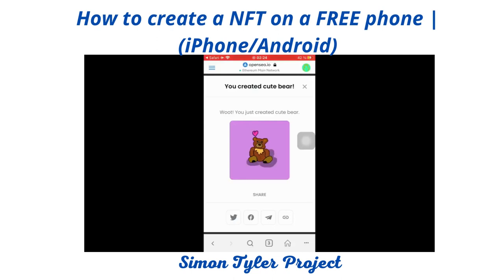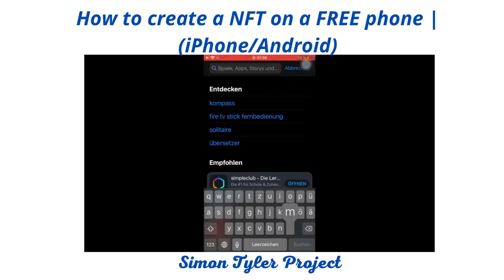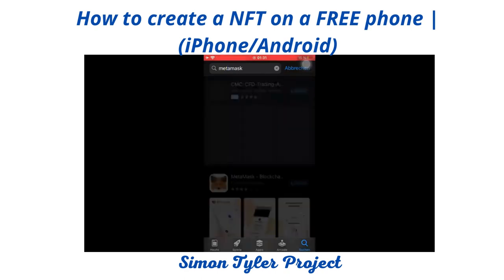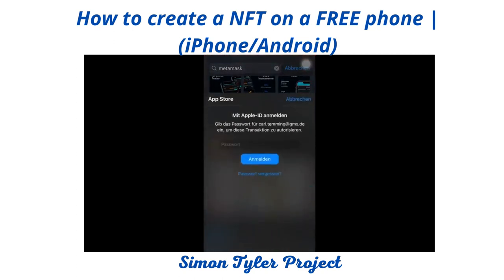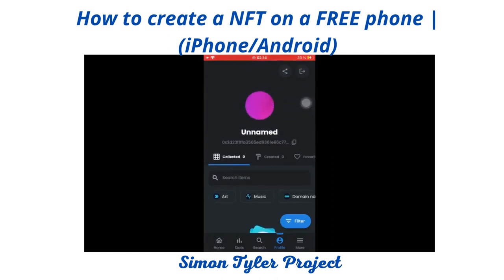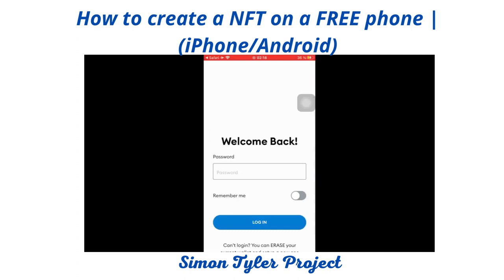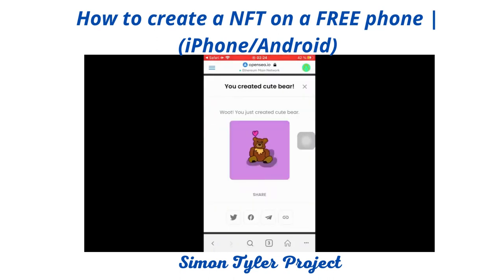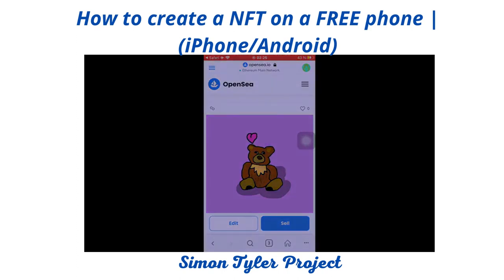How to create a NFT on a phone for FREE | iPhone- Android